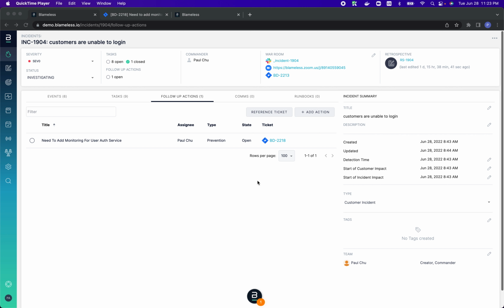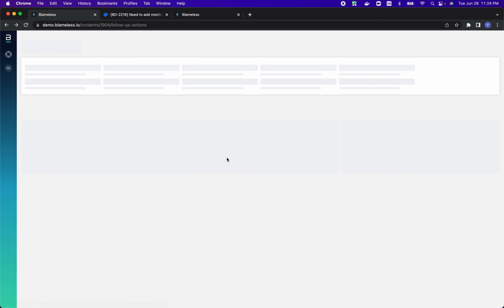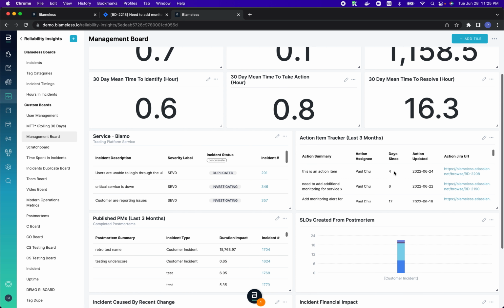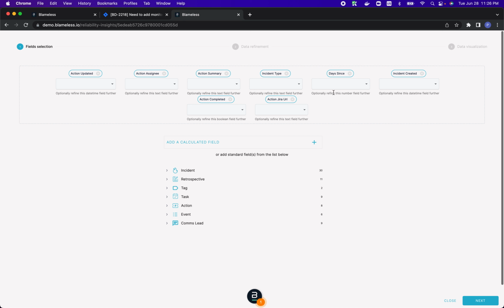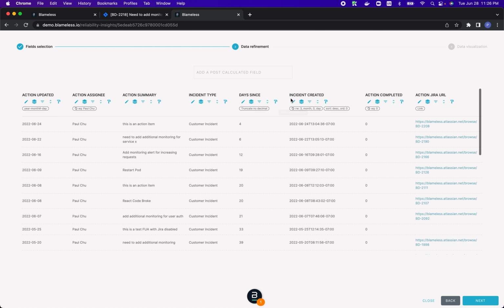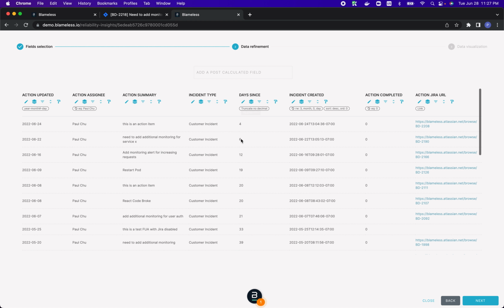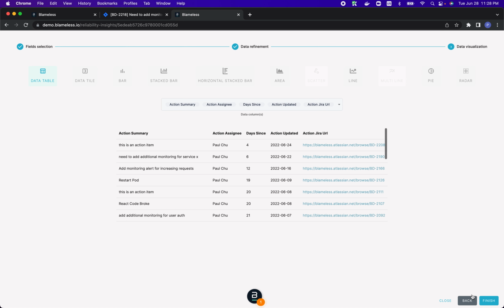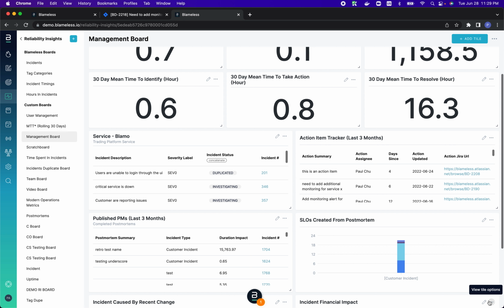Blameless Reliability Insights: FUA (Follow Up Action) Statuses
Engineering teams use the Reliability Insights feature in Blameless to understand reliability in a holistic way. In addition to tracking incident data, you can keep a pulse on how well teams and workflows are operating. For example, some of the best ways to maximize value from Reliability Insights is to build reports that reflect how your team stays on task, communicates, and assigns responsibilities. In this series, we'll walk you through the most common reports we see reliability teams using and referring to regularly.

In this video, Paul Chu, Head of Customer Success at Blameless, talks about building a Reliability Insights report that tracks the progress of completing follow-up actions from incident-related tickets. Follow along as he walks you through how to set this up in Blameless.